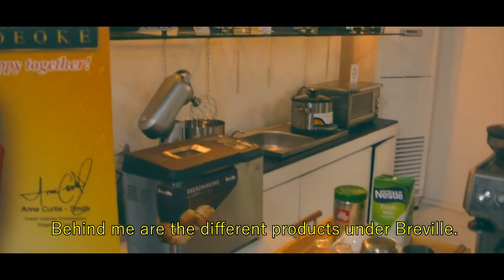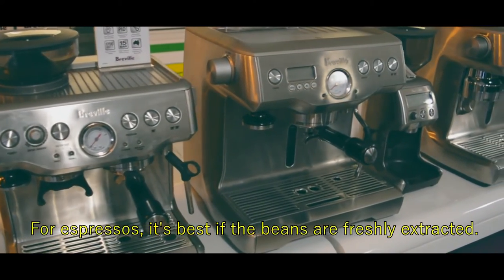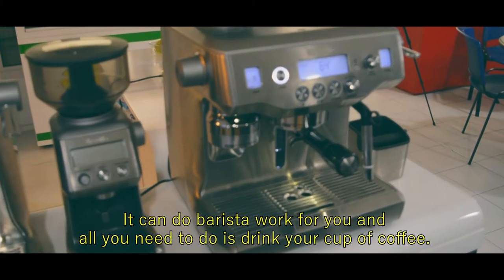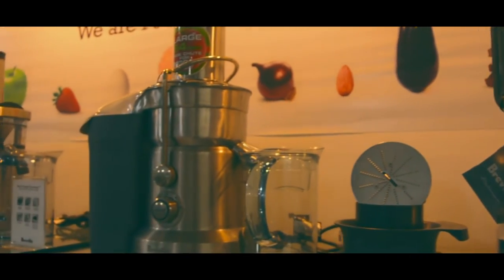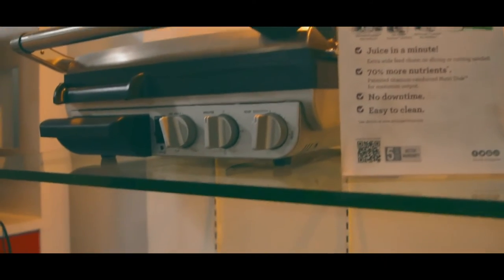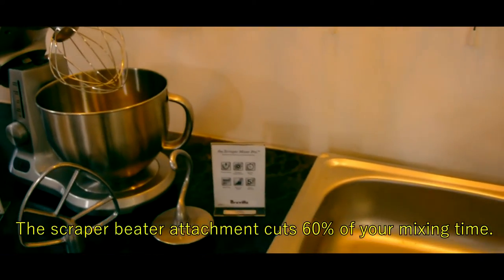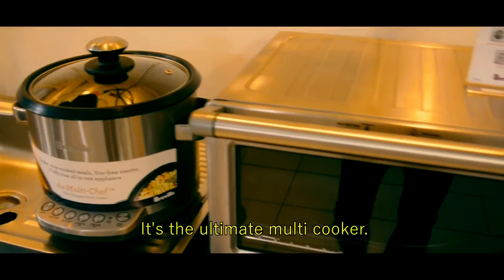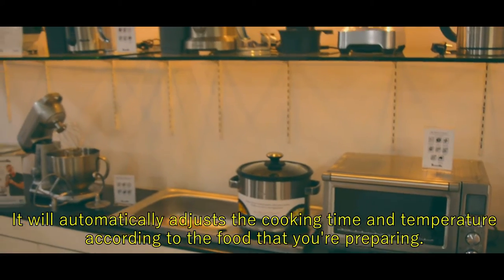Blogapalooza 2015: Breville PH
One of the exhibitors we met is Breville Philippines. It's an international brand that consists of countertop appliances like blenders, juicers, ovens, coffee makers, multi cookers and mixers.

Be a bro and Follow Lady Rattus!